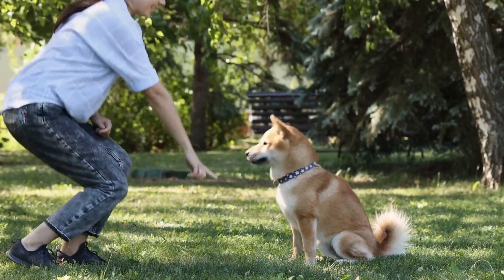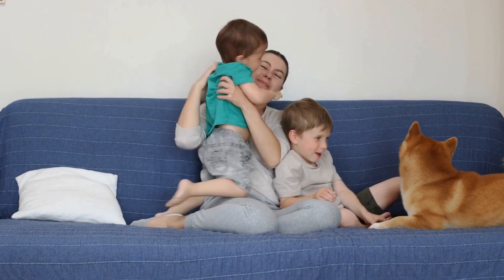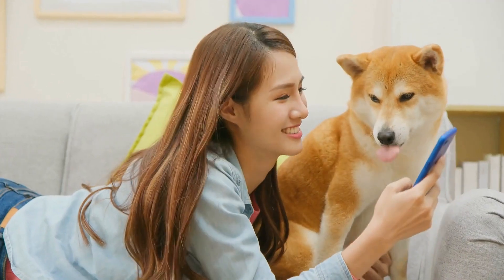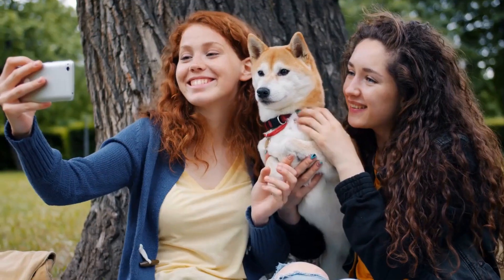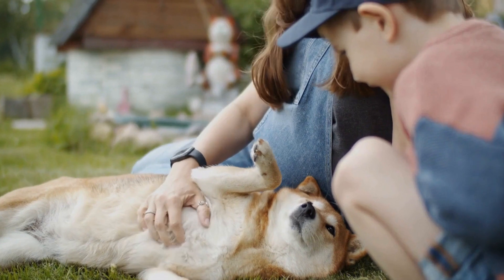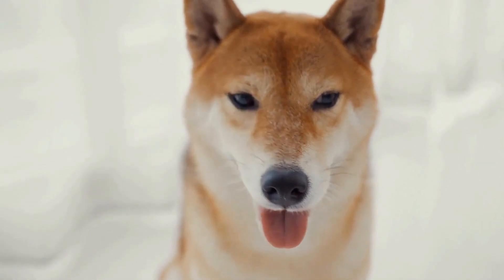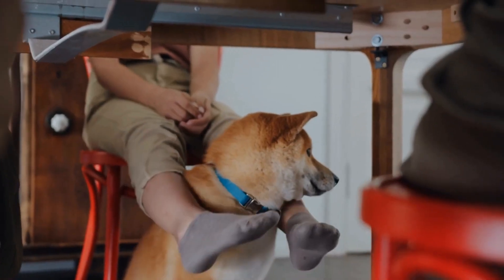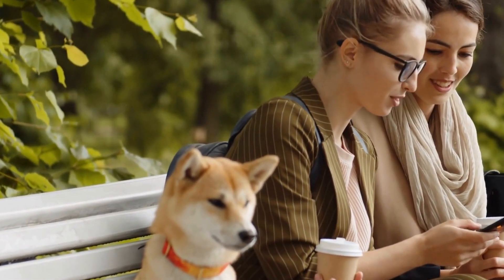Spotting and Managing Food Allergies in Shiba Inus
Shiba Inu and Food Allergies: Identifying Common Triggers
Food allergies are not exclusive to humans; they can also affect our beloved pets
  Shiba Inus, known for their distinctive appearance and spirited personality, are not immune to food allergies either
  As a responsible owner, it is essential to understand the common triggers for food allergies in Shiba Inus and how to identify them
  In this article, we will delve deeper into this topic, shed light on the symptoms, and explore ways to manage and prevent food allergies in Shiba Inus
Understanding Food Allergies:
Food allergies occur when the immune system mistakenly identifies certain proteins found in food as harmful substances
  The immune system then releases antibodies to fight off these perceived threats, resulting in an allergic reaction
  In Shiba Inus, food allergies can manifest in various ways, such as skin issues, gastrointestinal problems, respiratory difficulties, and even behavioral changes
Identifying Common Food Allergens:
1 Protein Sources:
Proteins are an essential component of a dog's diet, but some specific proteins can trigger allergic reactions in Shiba Inus
  Common culprits include beef, chicken, lamb, fish, and dairy products
  However, it is important to note that each dog may have a unique sensitivity, so it is crucial to carefully monitor their reactions to different protein sources
2 Grains and Gluten:
Grains, especially wheat and corn, are often used as fillers in commercially produced dog food
  However, these grains also have the potential to cause allergies in Shiba Inus
  Additionally, gluten, a protein present in many grains, can be problematic for some dogs
  It is advisable to choose grain-free options or hypoallergenic diets if your Shiba Inu shows signs of gluten or grain sensitivity
3 Artificial Additives:
Artificial additives, including preservatives, colorings, and flavorings, can also trigger allergic reactions in Shiba Inus
  It is best to opt for natural and organic dog food that avoids these unnecessary additives
  By doing so, you reduce the risk of exposing your Shiba Inu to potential allergens
Recognizing Symptoms: